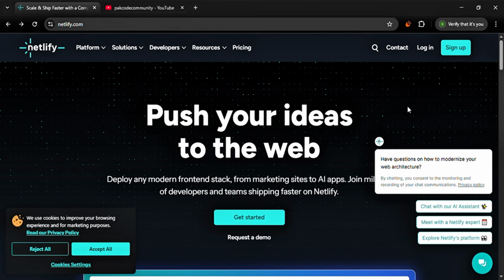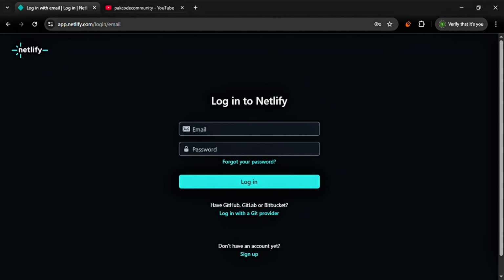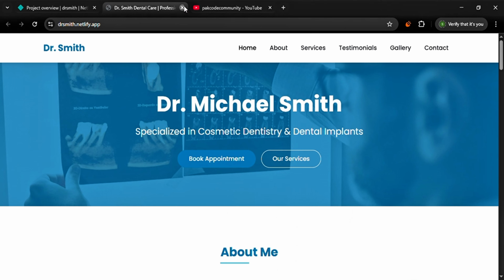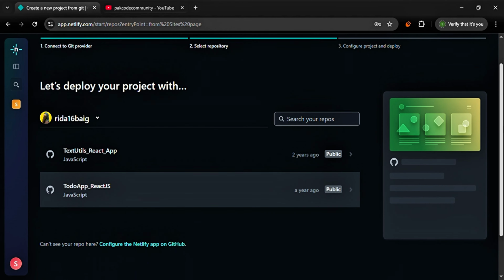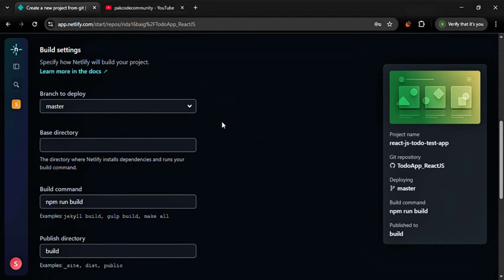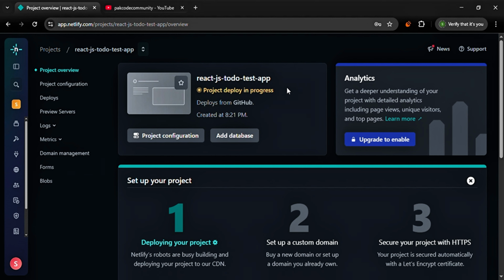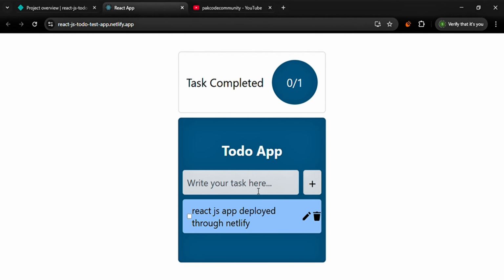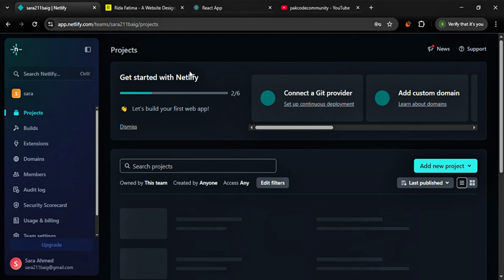How to Deploy React App on Netlify for Free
🚀 Learn how to deploy your React app on Netlify for FREE in just a few minutes!

In this step-by-step tutorial, I’ll show you how to take your React project from your local machine to a live, shareable website using Netlify’s powerful hosting platform.

✅ What You’ll Learn:

Setting up your React project for deployment
Connecting your project to Netlify
Deploying your React app with GitHub or drag-and-drop
Setting up custom domains on Netlify

Whether you’re a beginner React developer or an experienced coder, this guide will make deploying your React app quick and easy.

📌 Timestamps:
00:00 Introduction
00:35 Prerequisites
01:10 Preparing Your React App for Deployment
04:30 Final